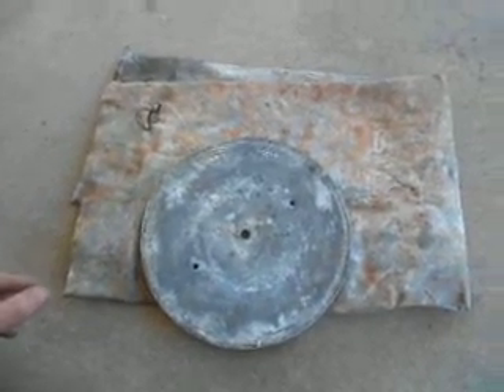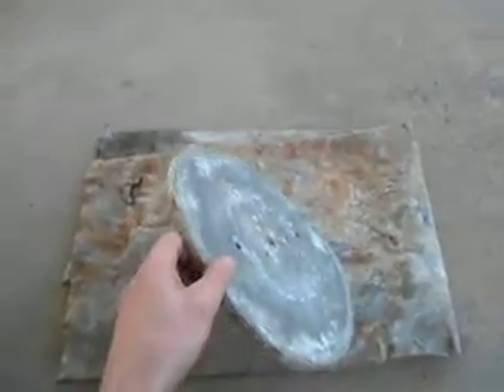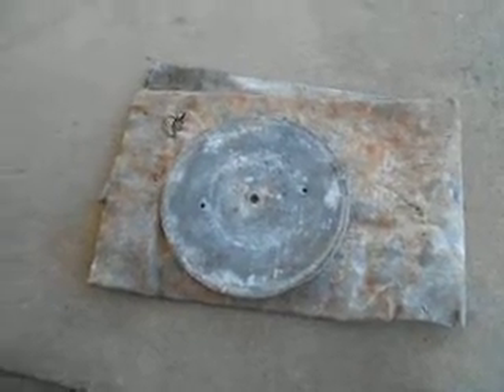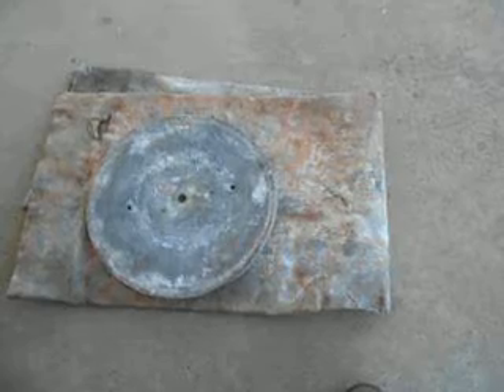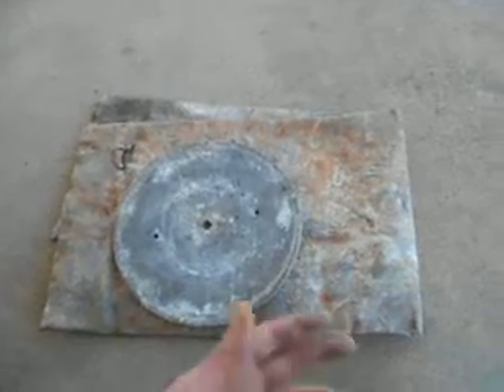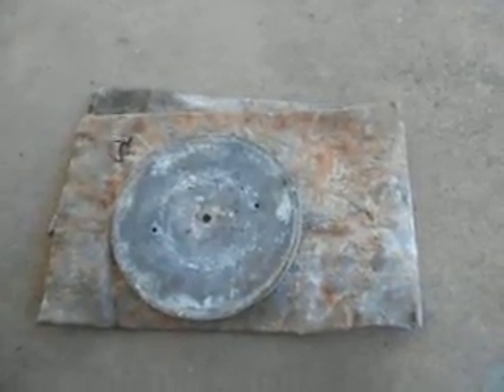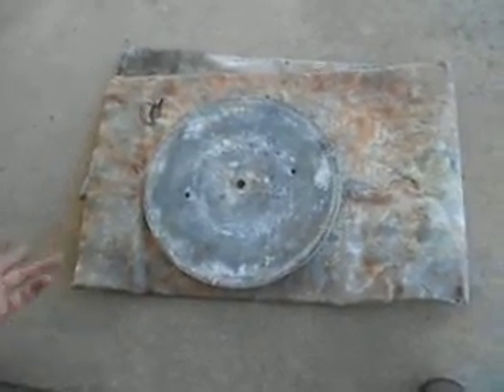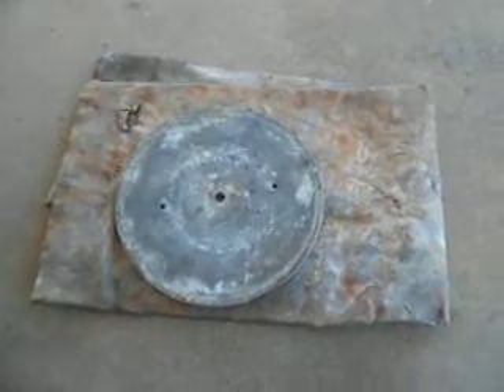Making lead balls for a blackpowder revolver Pt 1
This is part one of a series of videos on how to turn your scrap lead into bullets.  I found this lead at a scrap yard for $0.30 a pound.  It will take some work to get it into bullets but is a very cheap way to save money.  It cost me $27.00 for the lead and $2.00 for the gas to get it.  I will be making .44 balls with this lead for now.  It takes roughly 50 balls to make a pound of lead and I have 92 pounds of lead so that is 4600 shots that I have for my revolver for $60.  That includes the mold that I purchased for this project. If you have any ?'s let me know.